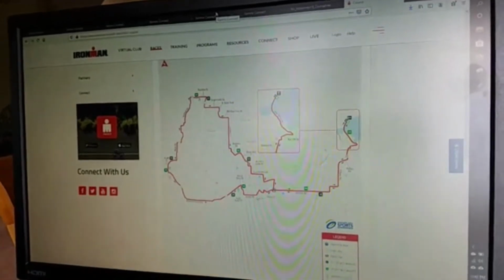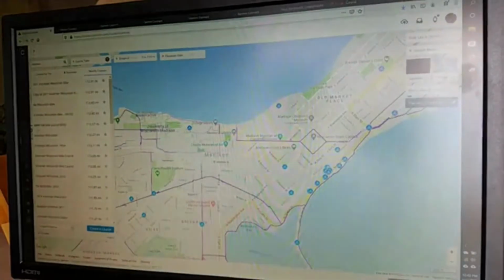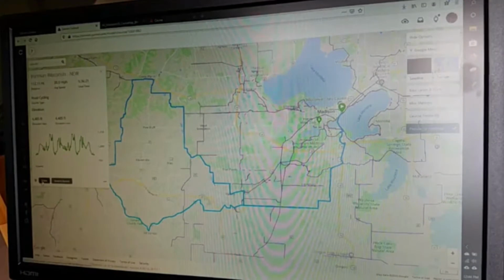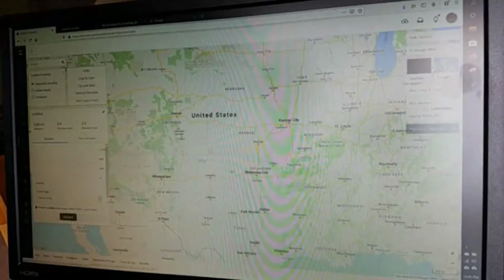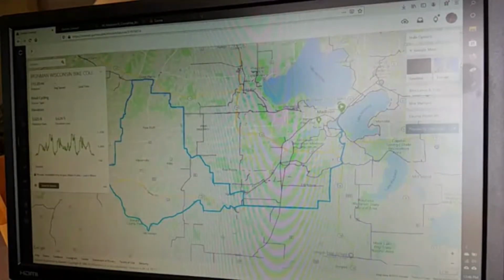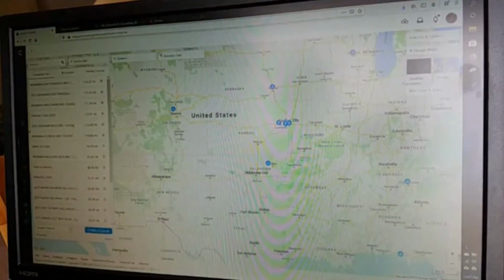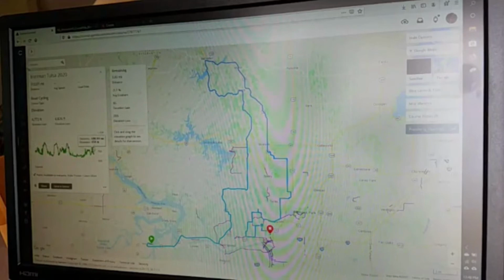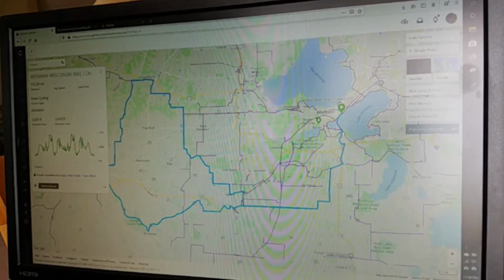TRIATHLON AND ENDURANCE TRAINING TIPS // DOWNLOAD COURSE TO RIDE ON INDOOR TRAINER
Want to ride IRONMAN Wisconsin, but live in Kansas?  There's a way!  Watch to find out how to download courses to ride on your smart indoor bike trainer.